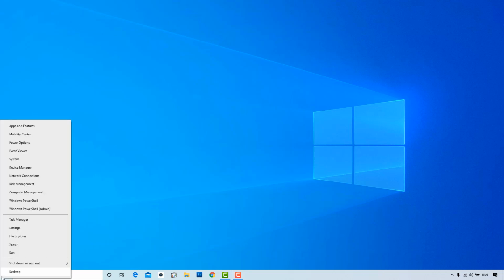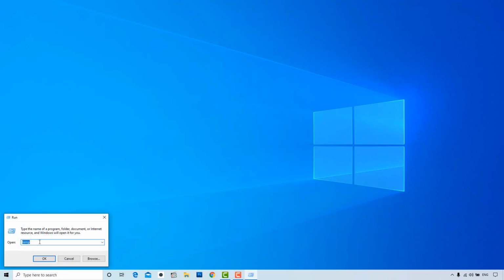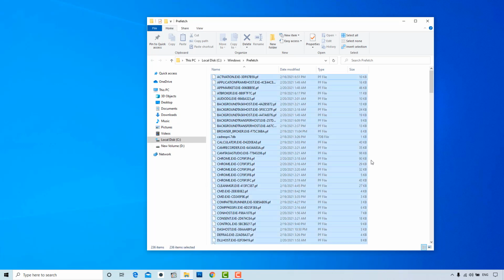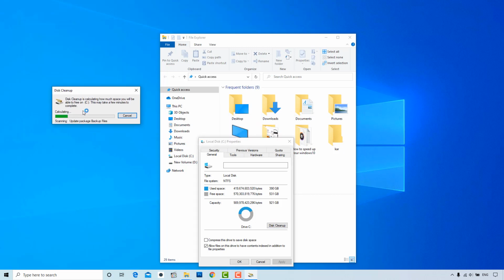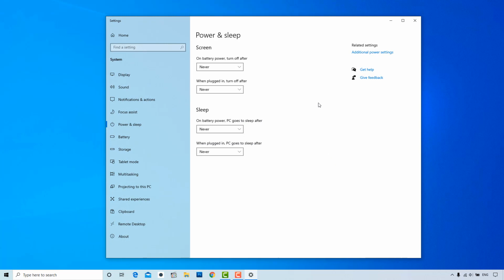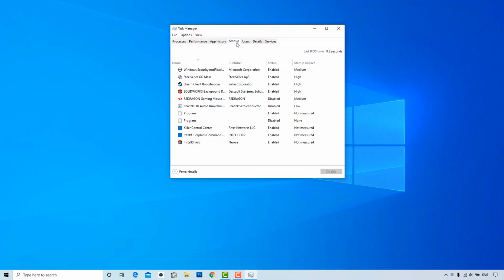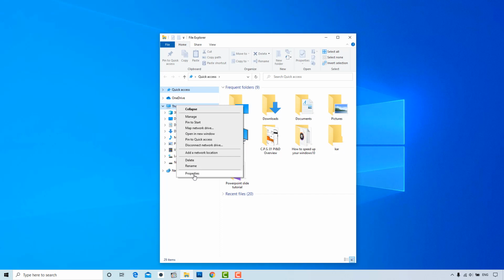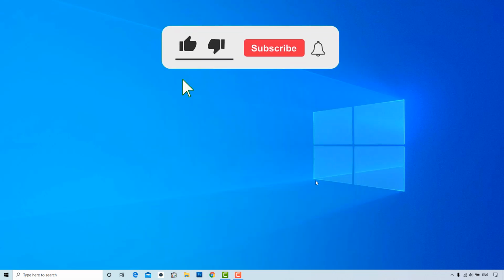How to Speed Up Your Windows 10 Performance (best settings)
In this video, I am going to show you how to speed up any windows 10 performance in less than 4 minutes without using third-party software.